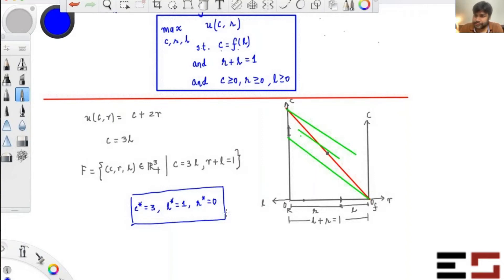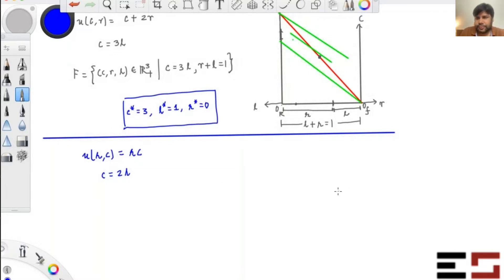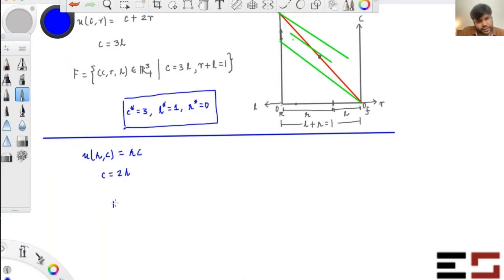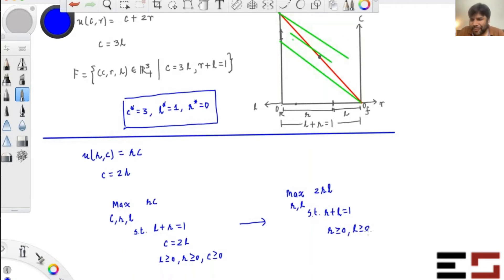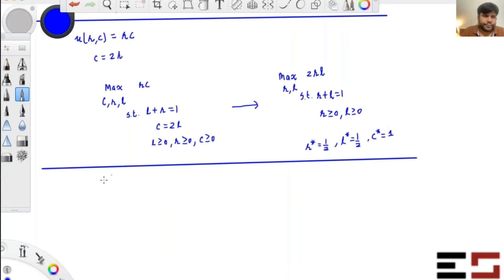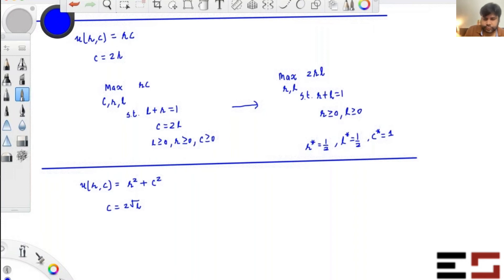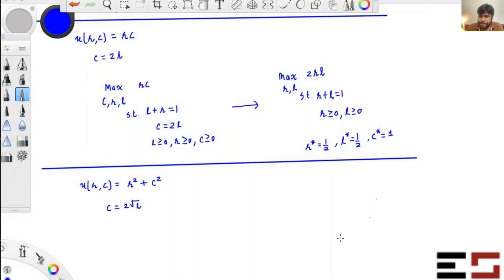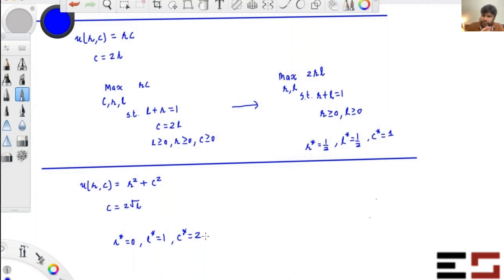L4.5 - More examples of finding efficient allocations in Robinson Crusoe Economy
We consider two different examples of Robinson Crusoe Economies:
1. u(r, c) = rc, c = f(l) =2l
2. u(r, c) = r^2+c^2,  c = f(l) = 2(l^0.5)